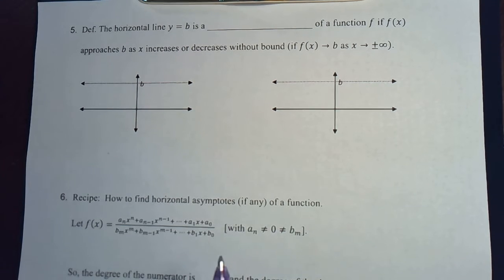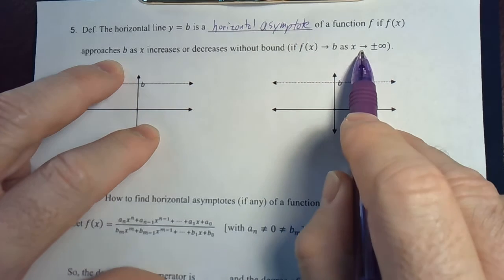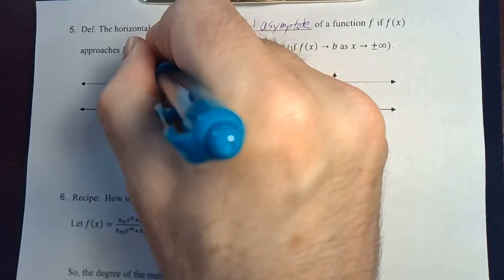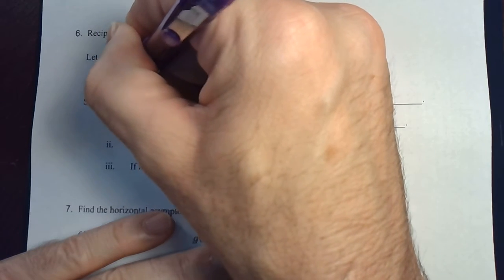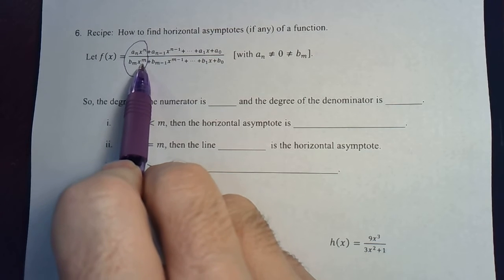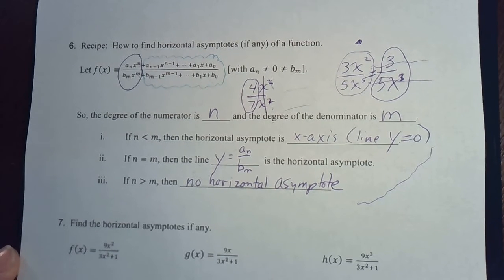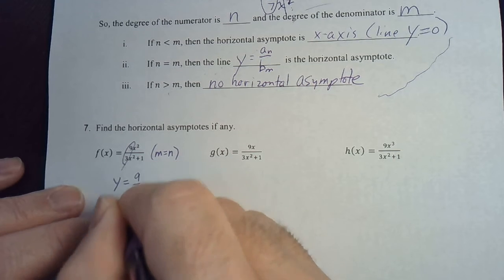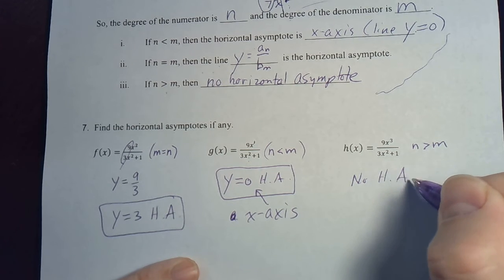Rational Functions and their Graphs (3.5.c)